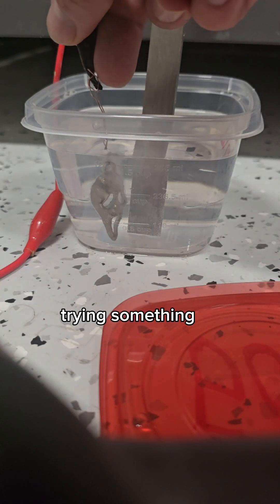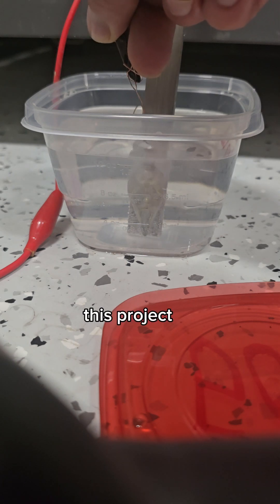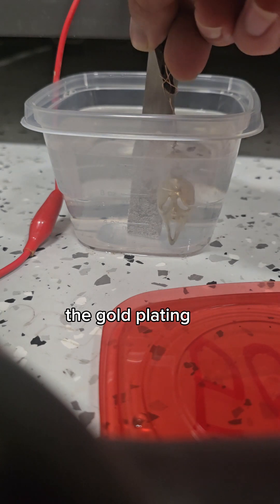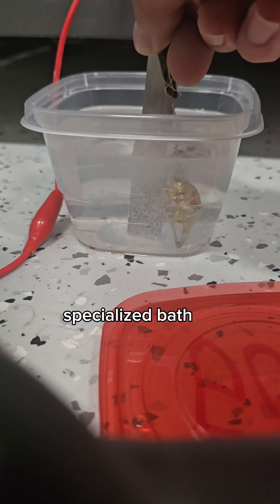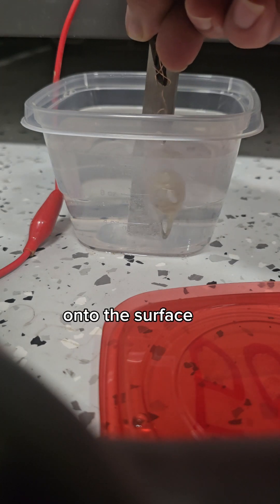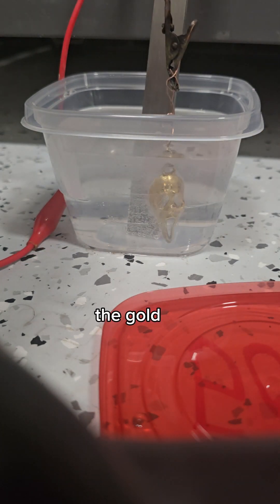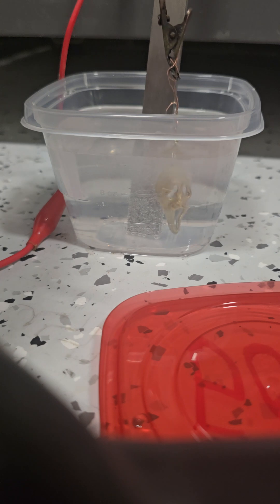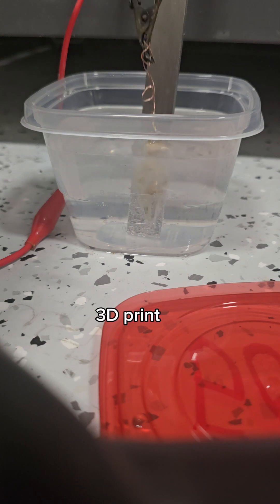First Time Gold Plating a 3D Print: Stunning Metallic Finish!GoldPlating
My first attempt at gold plating a 3D printed model! Watch the entire process, from preparing the print to applying the gold layer, and see the stunning results. Perfect for makers, DIYers, and 3D printing enthusiasts who want to add a luxurious metallic finish to their projects!